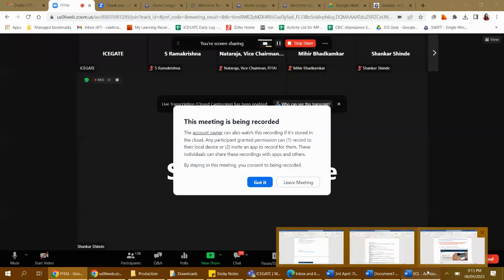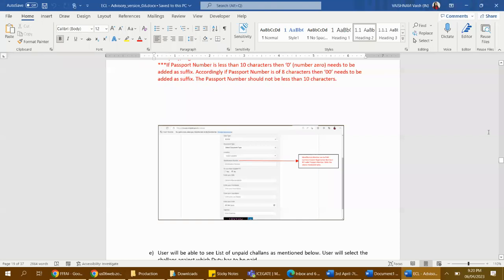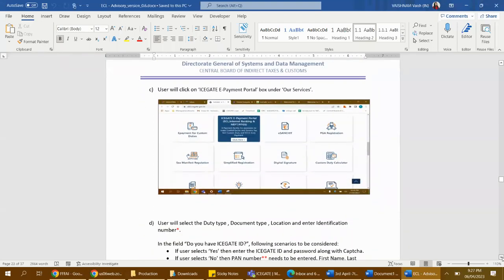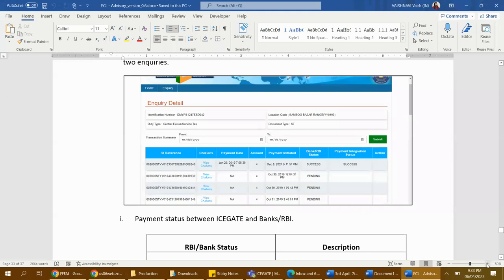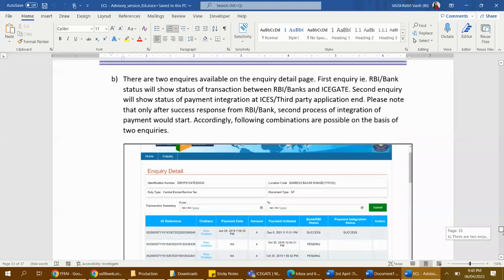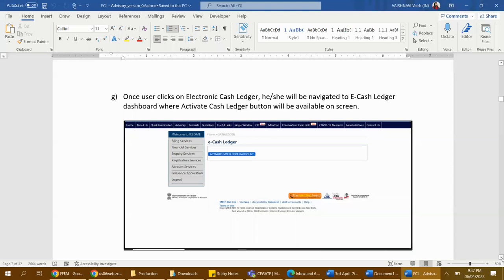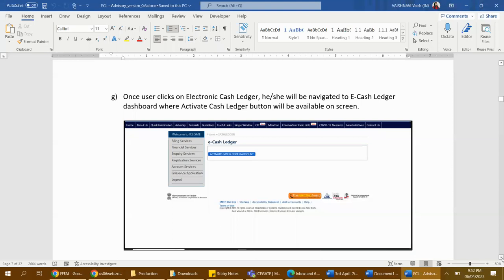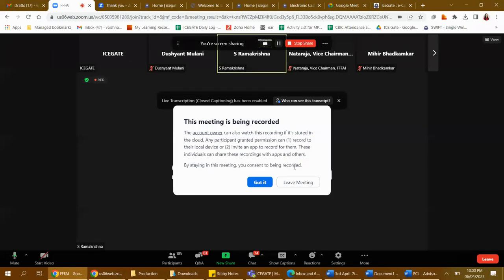Emergency webinar considering the ICEGATE ECL duty payments challenges